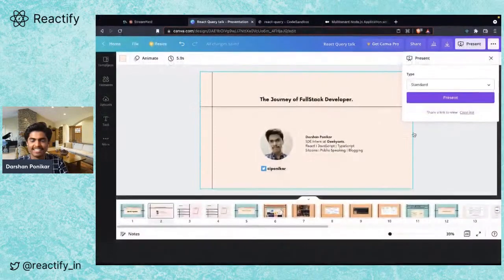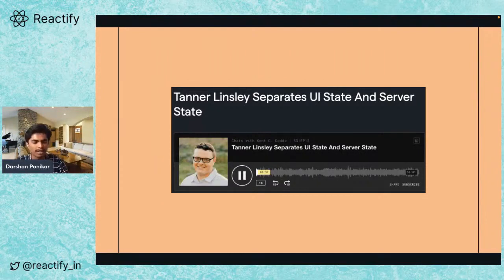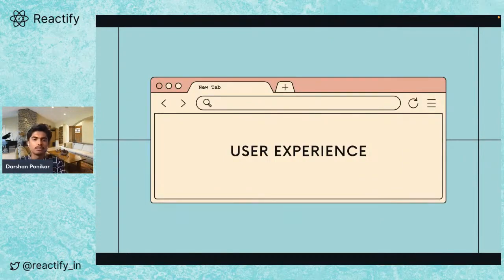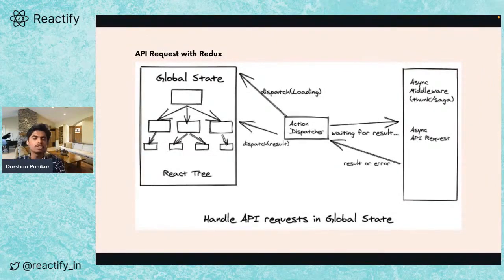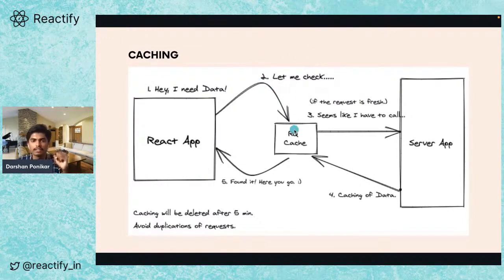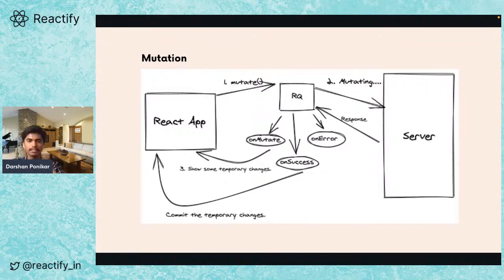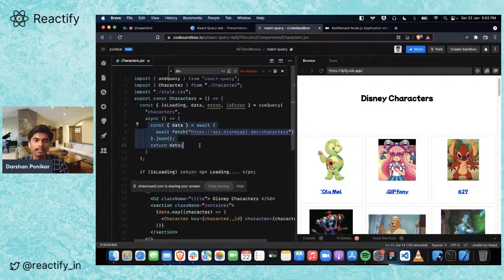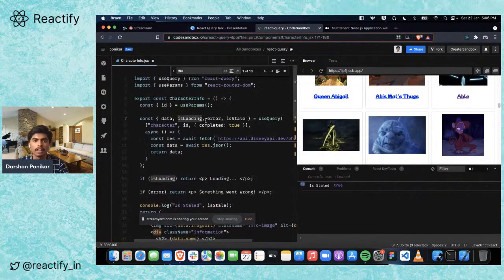React Query | The Missing Piece of React EcoSystem by Darshan Ponikar